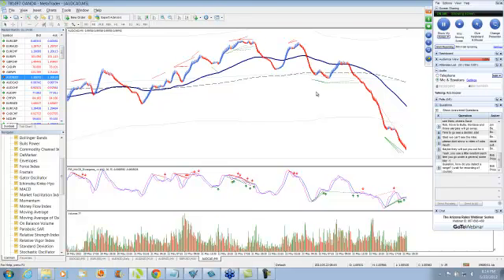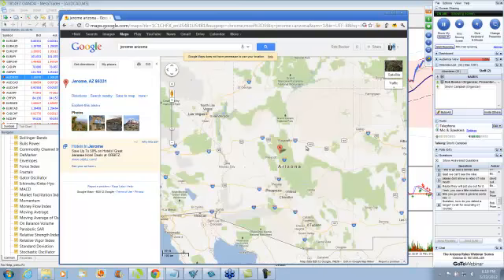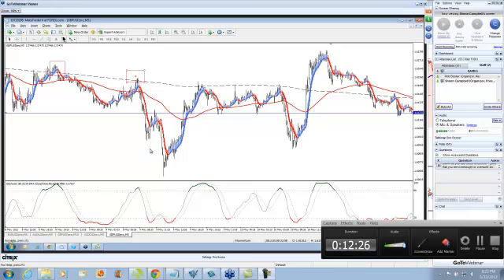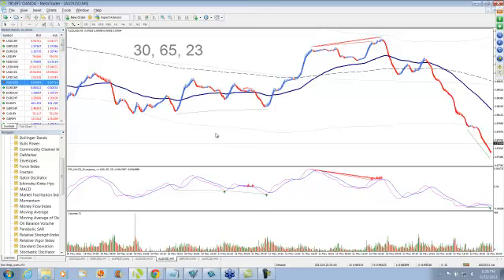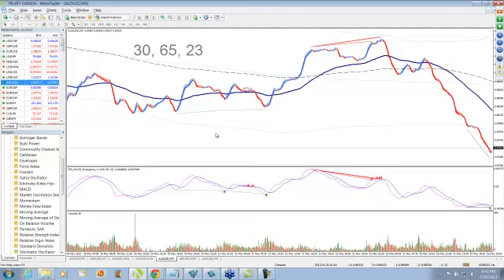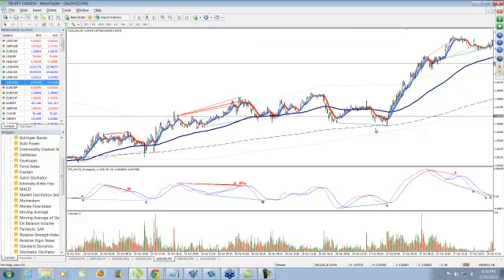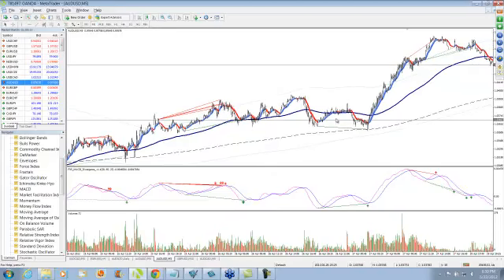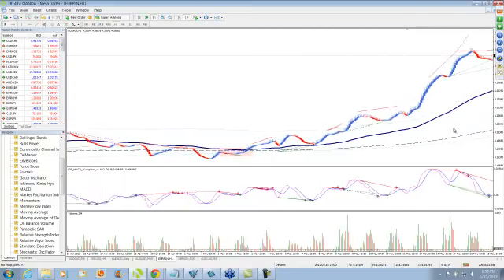Arizona Rules, Part 9: The Jerome Trade (Ranging Markets)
Trading the range with the Arizona Rules.